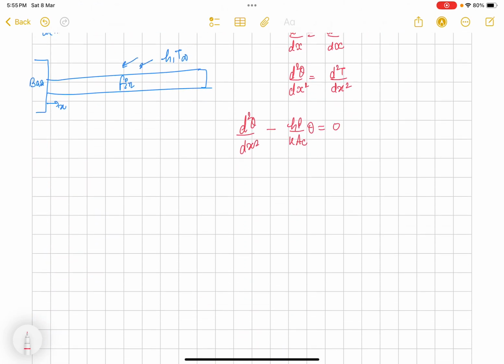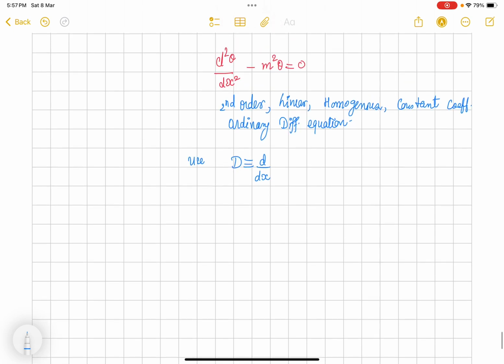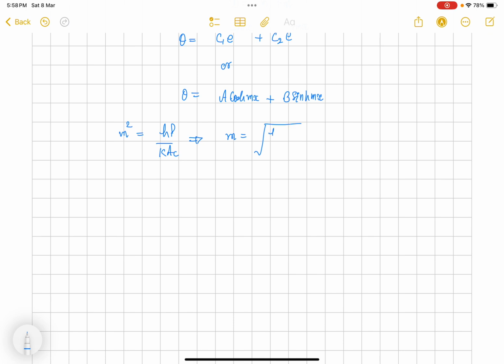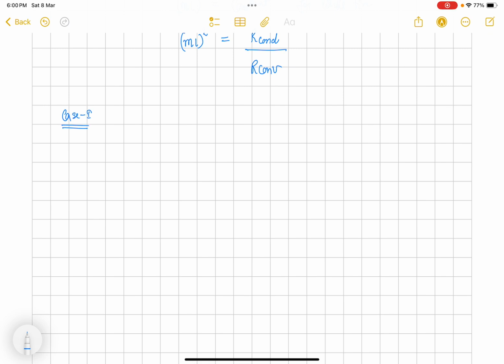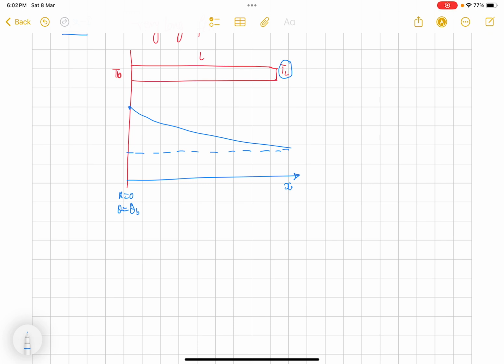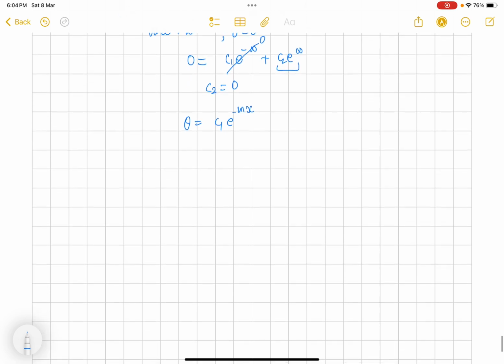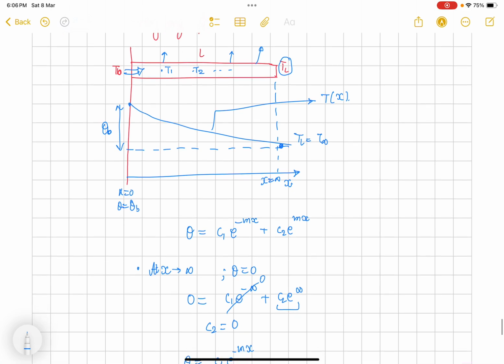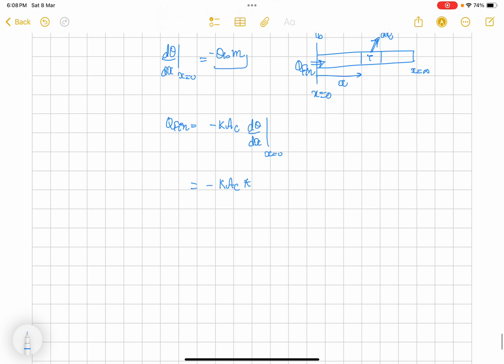36.) Heat transfer from fins part 4